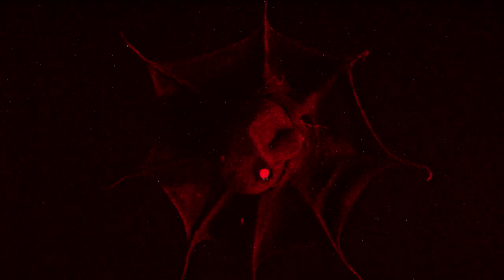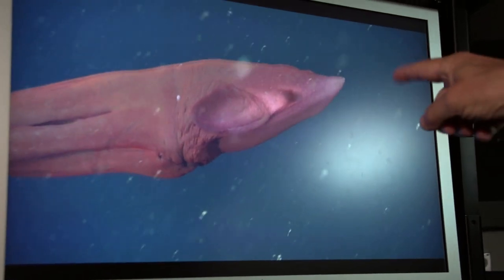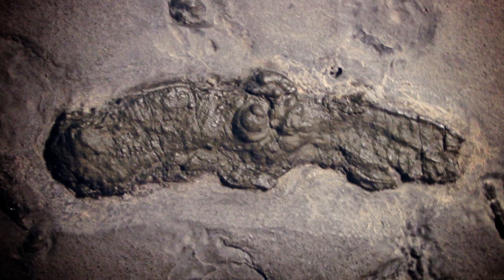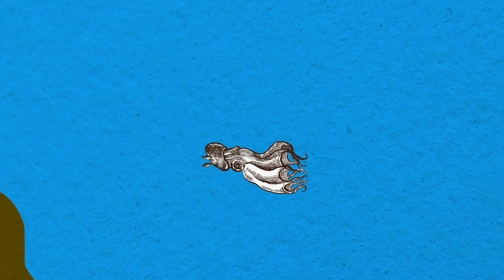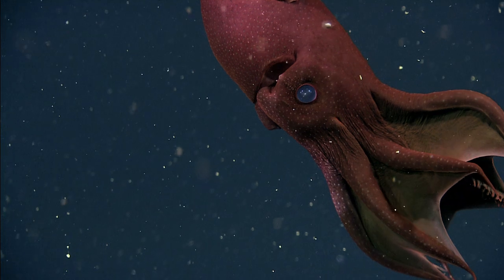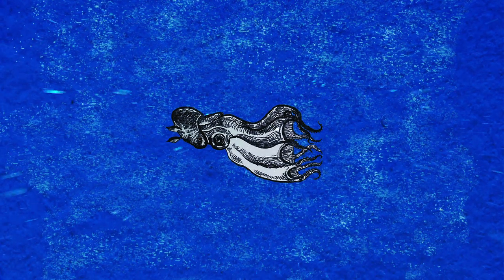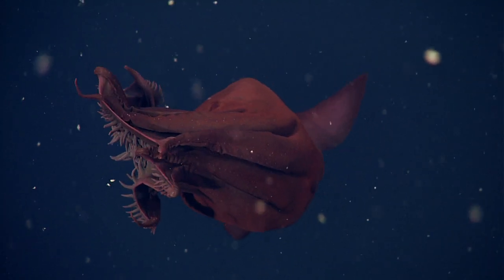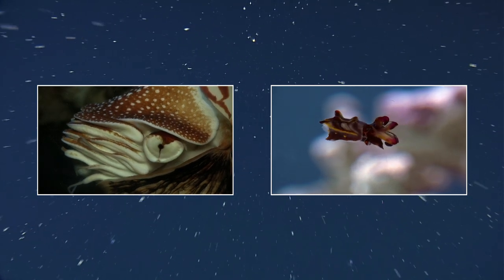The Vampire Squid From Hell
Its Latin name translates as "the vampire squid from hell."  And while its crimson skin and glowing eyes support its title, deep sea ecologists like Bruce Robison of the Monterey Bay Aquarium Research Institute have come to see the vampire squid as the antithesis of a bloodsucking predator. In fact, studies have shown that Vampyroteuthis infernalis is actually a gentle steward of the ocean's depths, gracefully foraging on marine detritus.

Produced by Christian Baker
Additional Footage Provided by the Monterey Bay Aquarium Research Institute